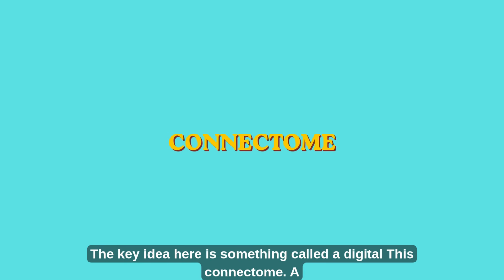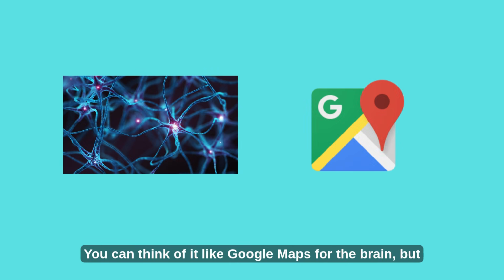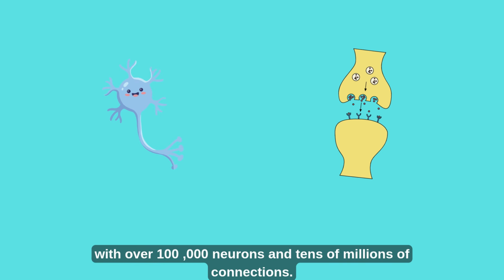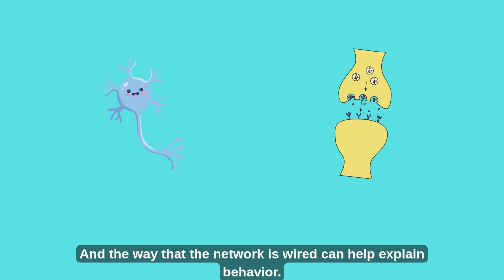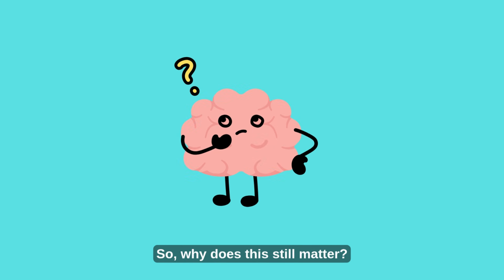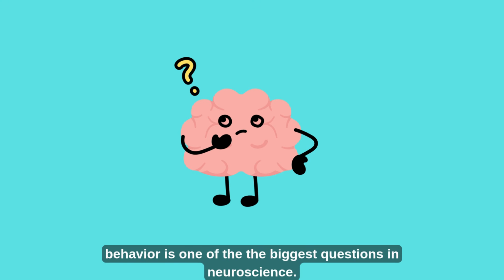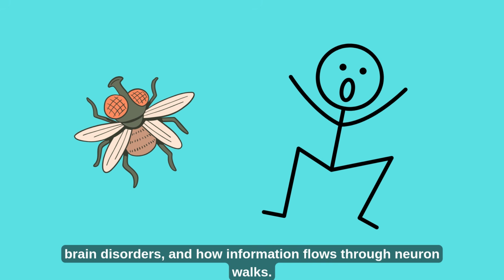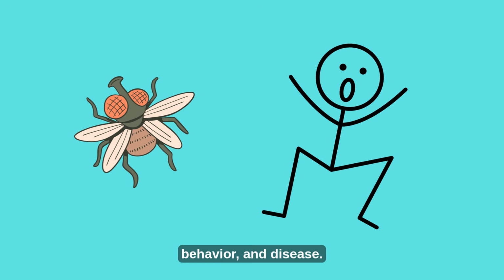Have Scientists Uploaded a Fruit Fly’s Brain?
Scientists have not uploaded a fruit fly’s consciousness, but they have shown something remarkable: a detailed brain wiring map, combined with a simple computer model, can produce fly-like behaviour in a virtual body.